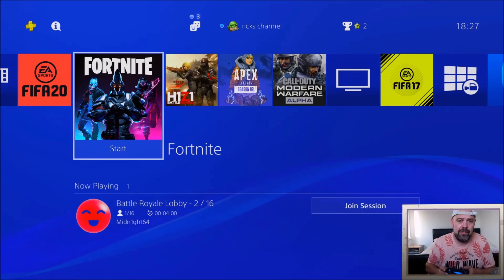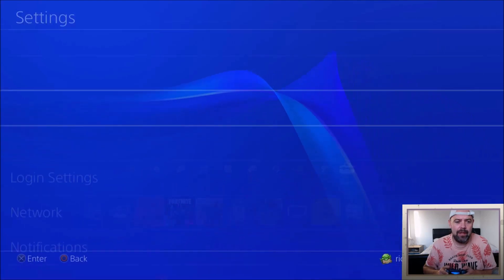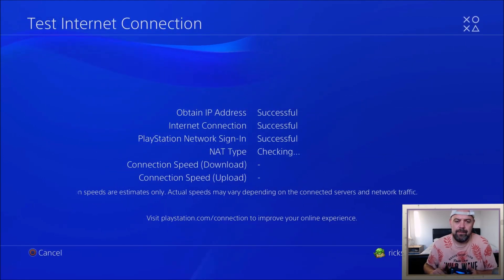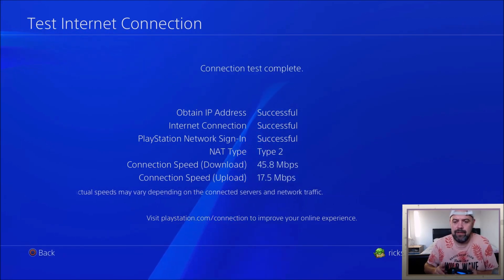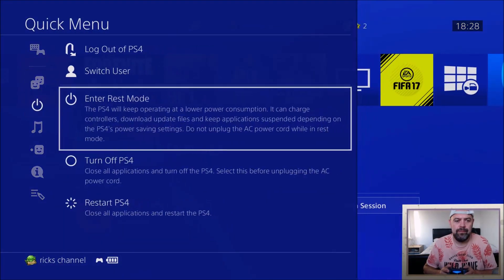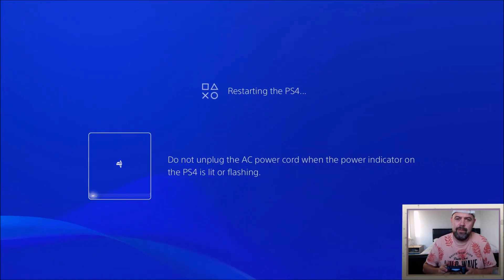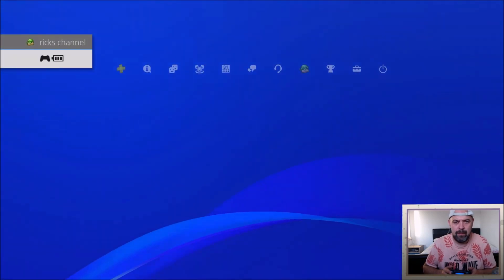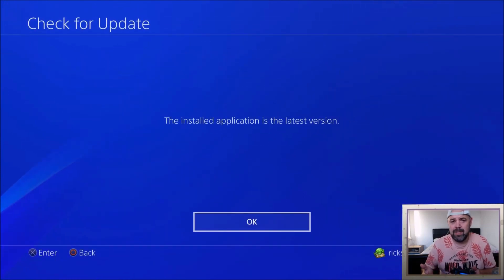Fortnite Not Updating PS4 Fix (Error Code CE-40852-9)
Fortnite Not Updating PS4 Fix Quick fix that should get the fortnite update to download if your have troubles downloading on the ps4..